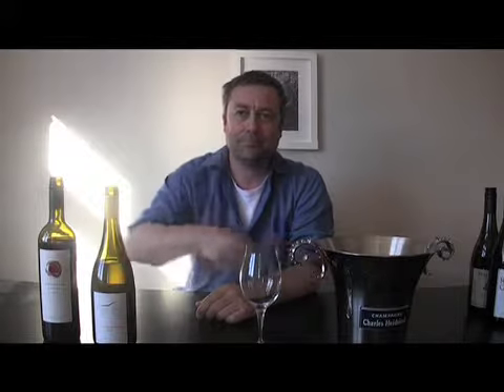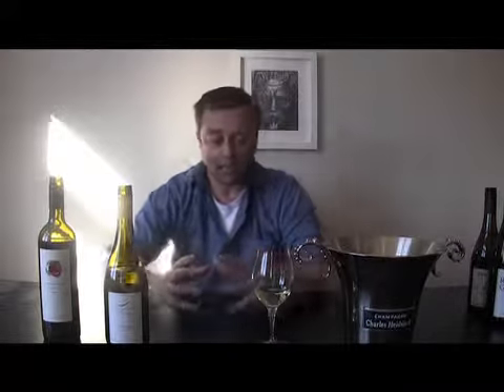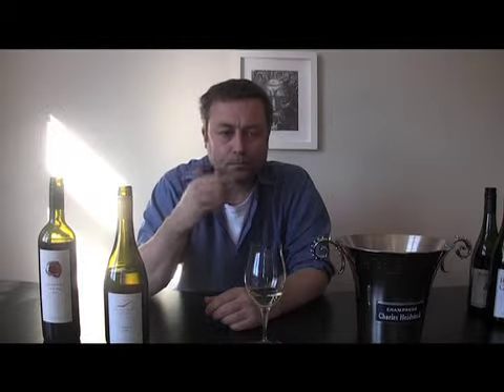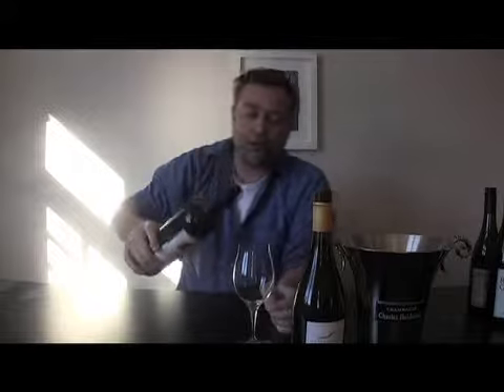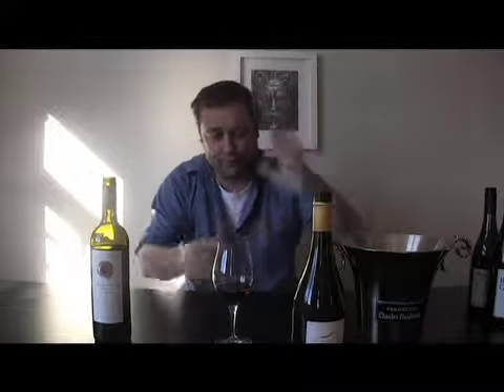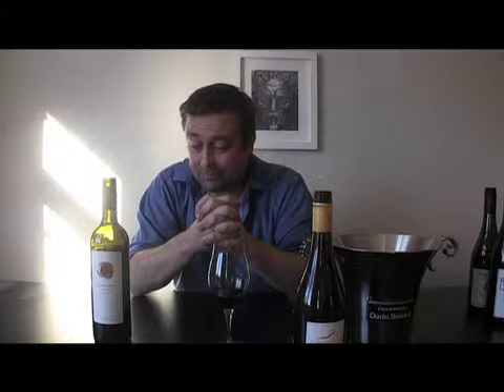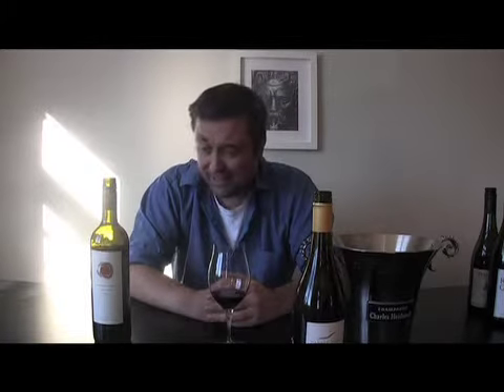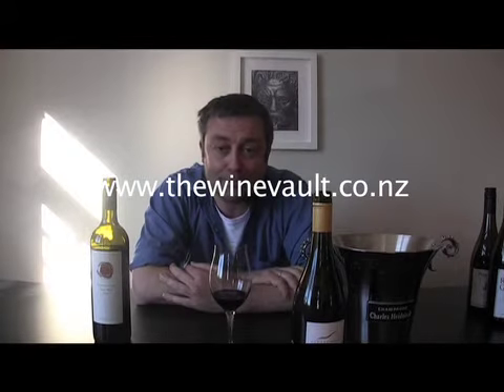Wine Vault TV - We Can Do Better part 2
Jayson Bryant tastes 2 wines, the first being Hawksridge Viognier 2009 from Hawke's Bay and the second is Coxhead creek Inlet Red 2006 from Matakana.